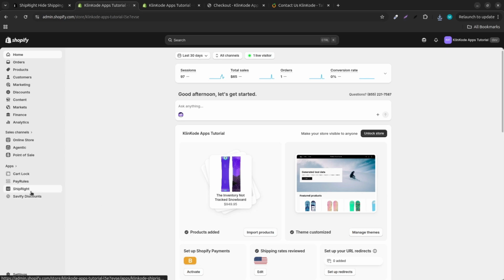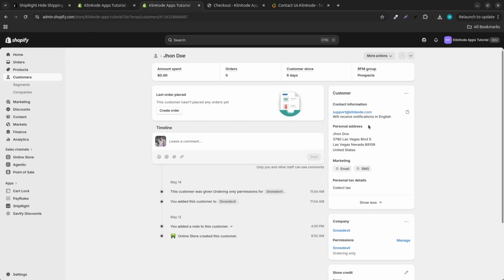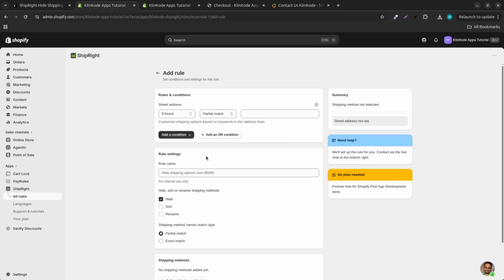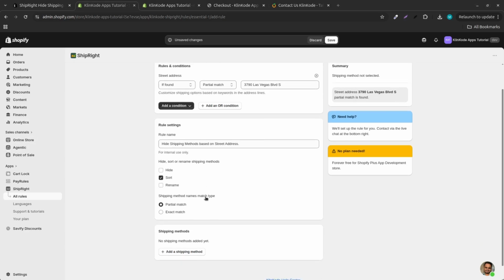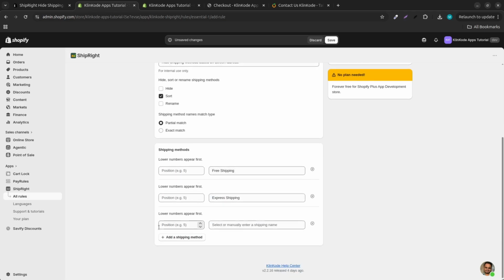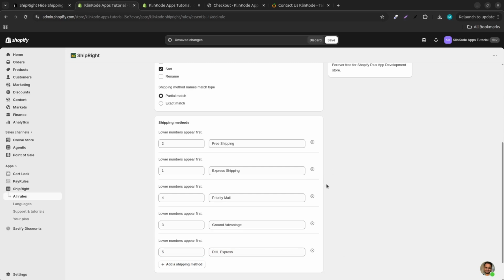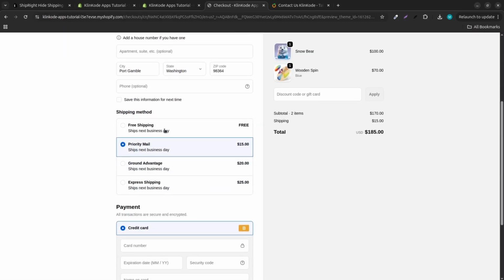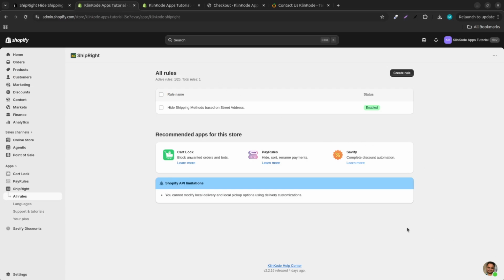How to Sort Shipping Methods by Street Address in Shopify | ShipRight | KlinKode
Are you looking for a way to sort shipping methods based on street addresses in Shopify?
In this tutorial, you’ll learn How to Sort Shipping Methods by Street Address in Shopify using ShipRight without affecting your overall checkout experience.
This is especially useful when you want to prioritize certain shipping options for specific addresses, optimize delivery experience, or customize checkout logic based on detailed location data.

🔹 What You’ll Learn:
✅ How to sort shipping methods by street address
✅ How to use address-based conditions in Shopify
✅ How to create shipping rules using ShipRight
✅ How to prioritize or reorder shipping options dynamically
✅ Best practices for address-based shipping control

✔ Sort or reorder shipping methods based on street address
✔ Improve checkout experience with smart shipping logic
✔ Customize checkout without coding
✔ Create multiple advanced shipping rules